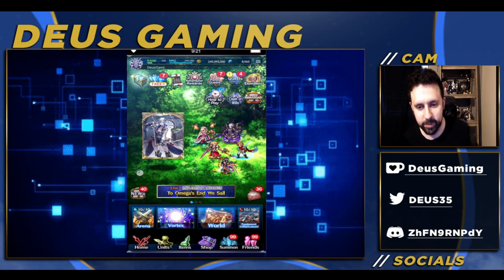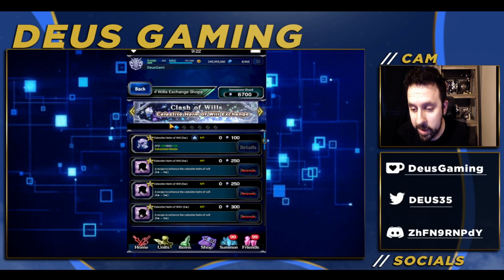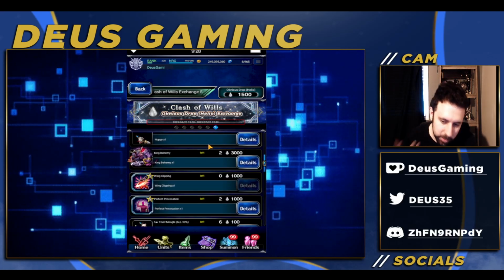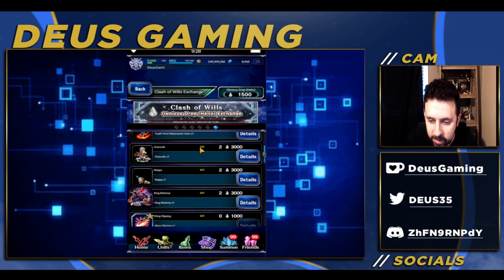What Clash of Wills Equipment should you focus on? Beginner's guide for CoW Gear & Upgrades [FFBE]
As requested here's a beginner's guide for what you should focus on for clash of will's equipment.